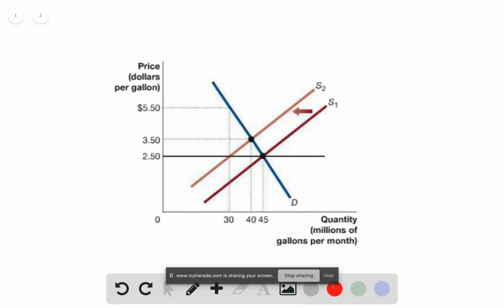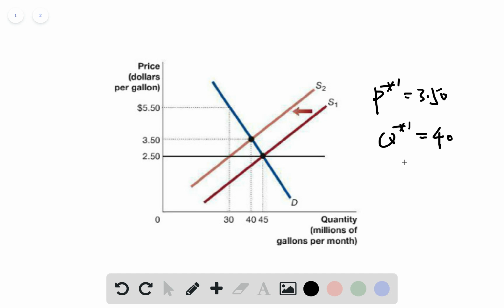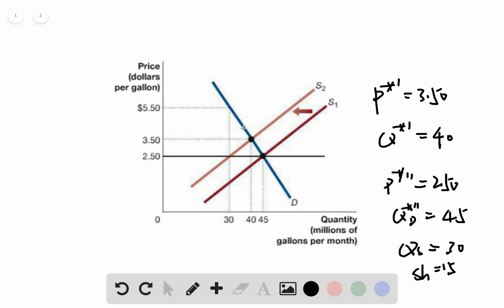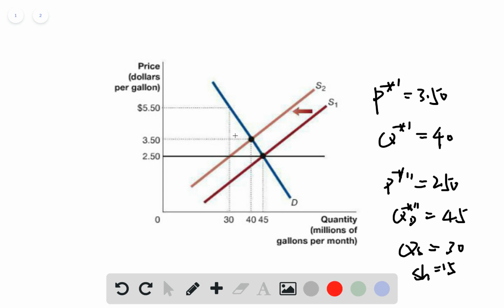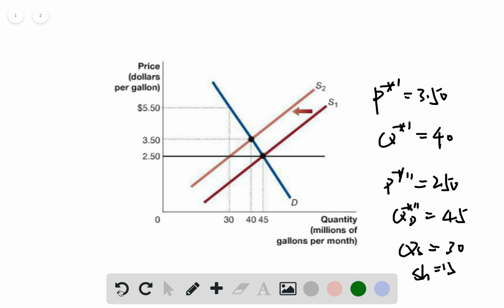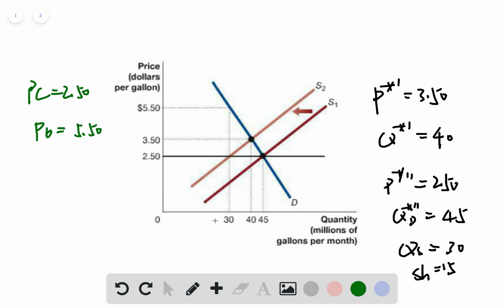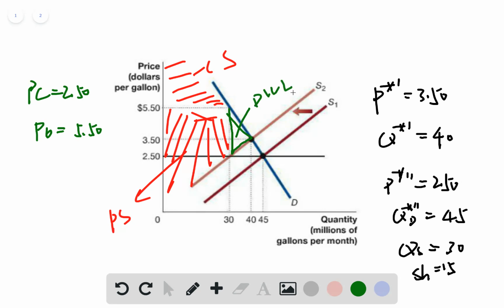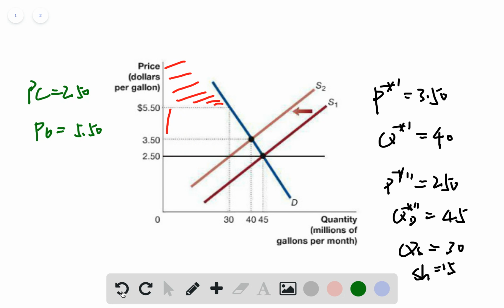Suppose that initially the gasoline market is in equilibrium, at a price of per gallon and a quantit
Suppose that initially the gasoline market is in equilibrium, at a price of per gallon and a quantity of 45 million gallons per month. Then a war in the Middle East disrupts imports of oil into the United States, shifting the supply curve for gasoline from to . The price of gasoline begins to rise, and consumers protest. The federal government responds by setting a price ceiling of per gallon. Use the graph to answer the following questions. a. If there were no price ceiling, what would be the equilibrium price of gasoline, the quantity of gasoline demanded, and the quantity of gasoline supplied? Now assume that the price celling is imposed and that there is no black market in gasoline. What are the price of gasoline, the quantity of gasoline demanded, and the quantity of gasoline supplied? How large is the shortage of gasoline? b. Assume that the price ceiling is imposed, and there is no black market in gasoline. Show on the graph the areas representing consumer surplus, producer surplus, and deadweight loss. c. Now assume that there is a black market, and the price of gasoline rises to the maximum that consumers are willing to pay for the amount supplied by producers, at per gallon. Show on the graph the areas representing producer surplus, consumer surplus, and dead-weight loss. d. Are consumers made better off with the price ceiling than without it? Briefly explain.

📕 Economics Q&A
📕 Chemistry Q&A
📕 Math Q&A
📕 Statistics Q&A
📕 Computerscience Q&A
📕 Accounting Q&A
📕 Biology Q&A
📕 Physics Q&A